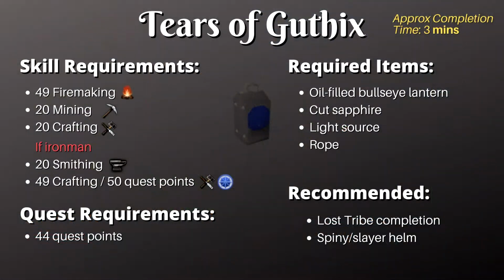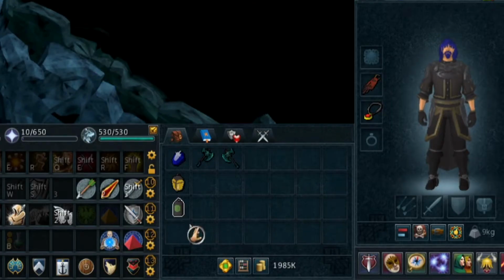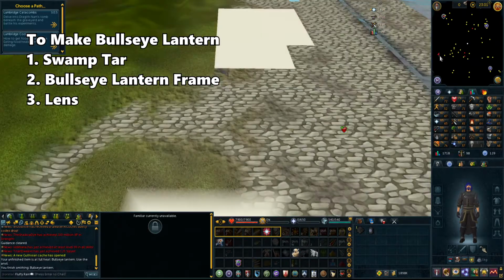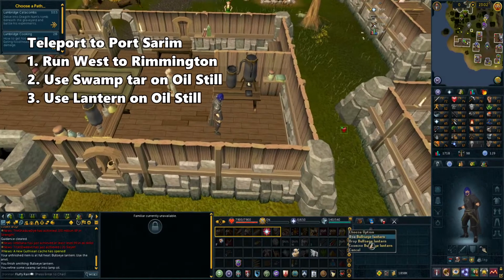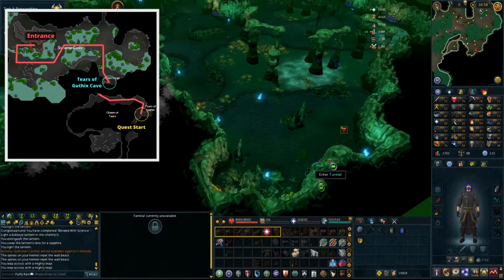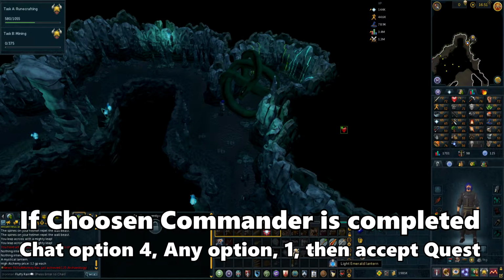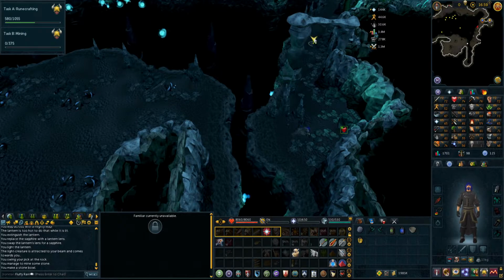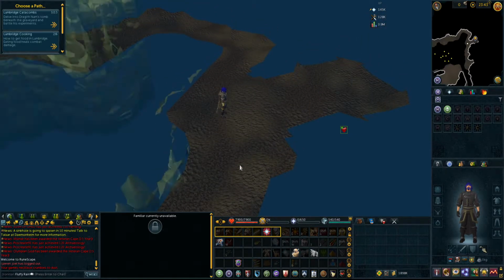RS3 Tears of Guthix Ironman Friendly QUICK Guide & Minigame [Updated 2021]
Here's an updated quick quest guide for the tears of guthix quest that is Ironman friendly. this guide also covers the minigame. this is a very quick quest be essential t complete for the weekly xp it gives.

Streaming Schedule: Mon, Tues, Thurs, Fri 10:30 AM to 4:00 PM EST

Runescape 3 (RS3) is provided by Jagex.